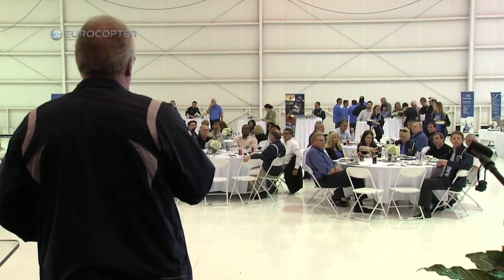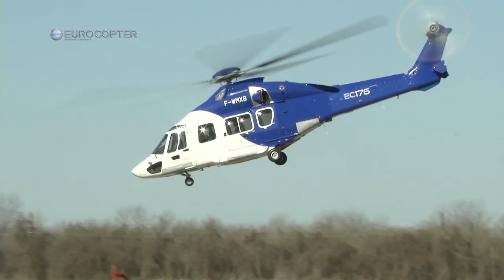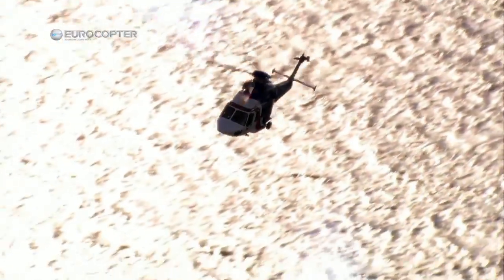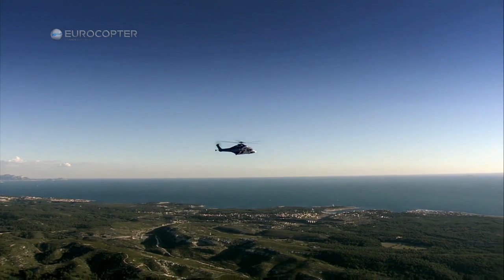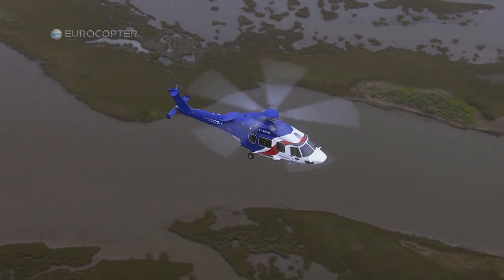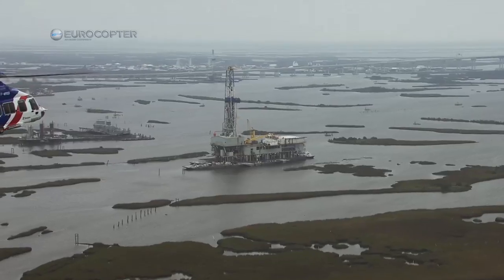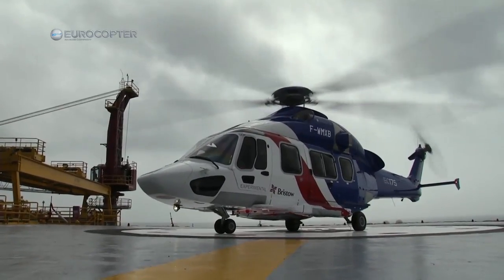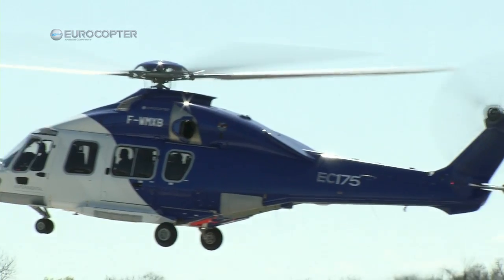EC175 U.S. Demo Tour: Flights In Sugar Land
Today in Sugar Land, Texas, just outside of Houston, the EC175 was warmly welcomed by oil and gas industry stakeholders at Western Airways' facilities at the Sugar Land Regional airport during the Oil and Gas day of the U.S. Demo Tour.

Upwards of 45 people flew on board Eurocopter's newest member of its product range, all praising the smooth, comfortable and powerful ride.

Pilots see this aircraft as ahead of the game and are ready to see the EC175 flying in operation for offshore missions in the Gulf of Mexico and beyond.

Passengers had quite a bit too say about the comfortable and roomy seats, and enjoyed how the large bubble windows provide premium visibility from any seat in the aircraft. They also applauded the almost non-existant vibration levels, stating that the ride was very smooth and enjoyable.